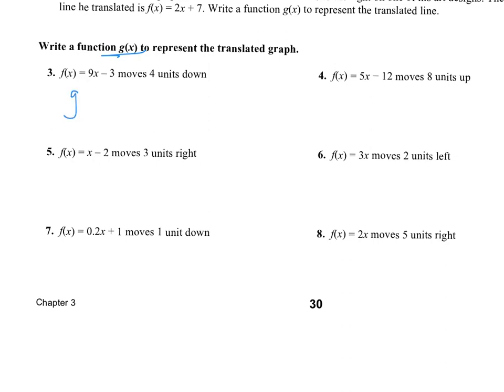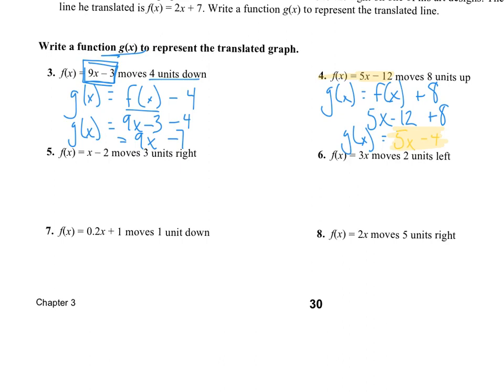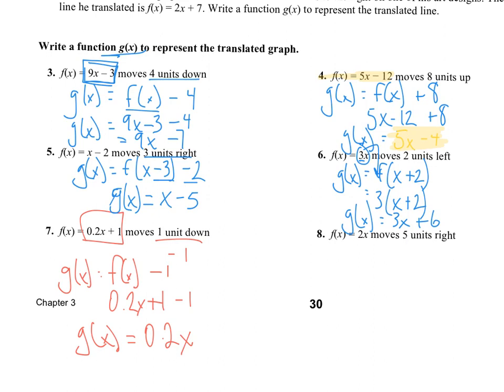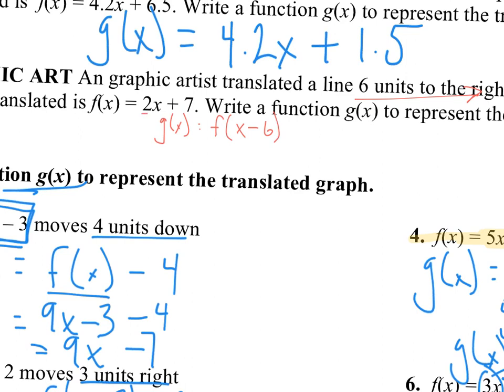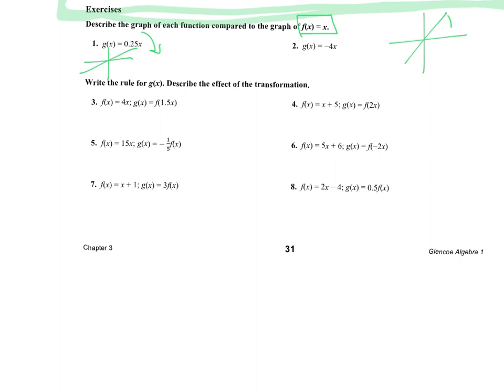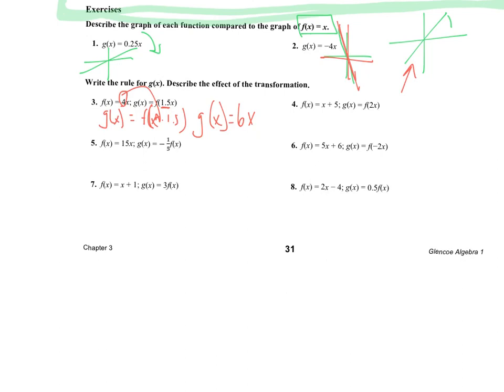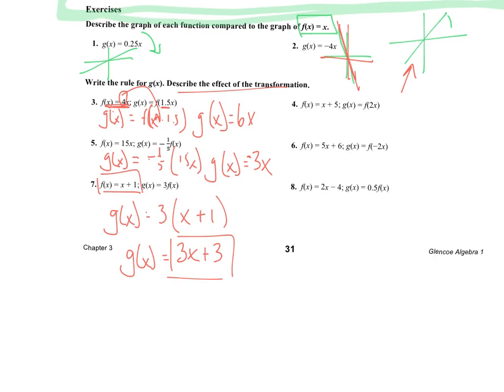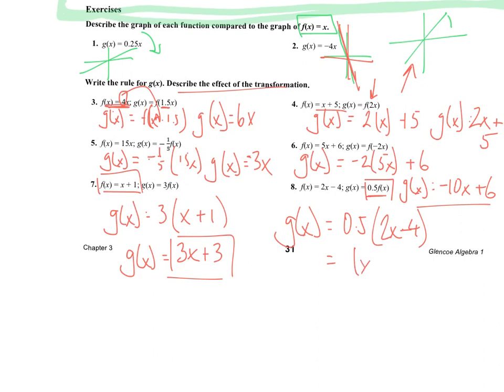Video Notes 3-5